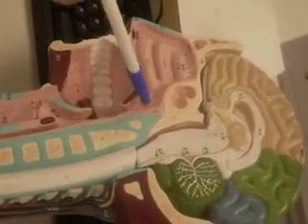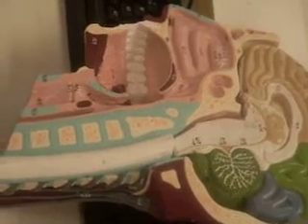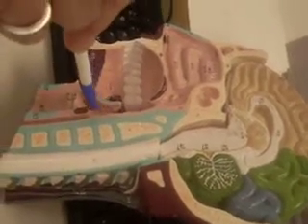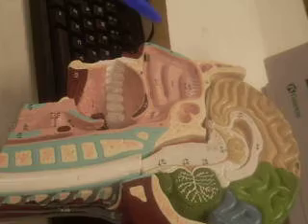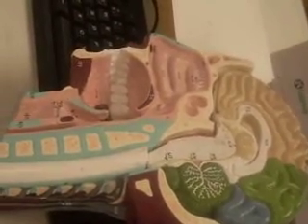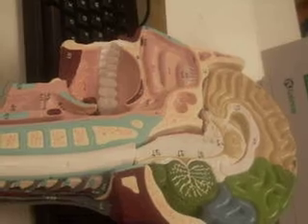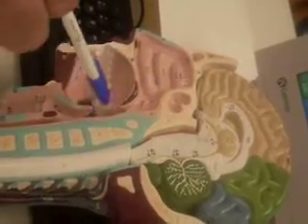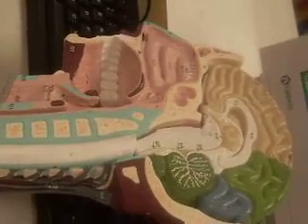respiratory model 1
respiratory model